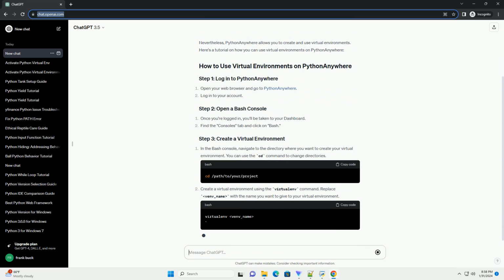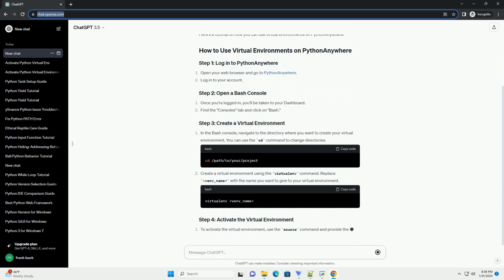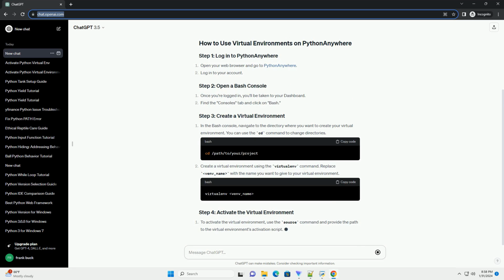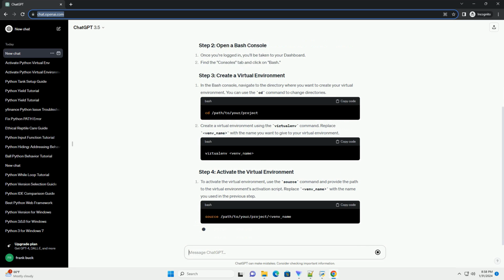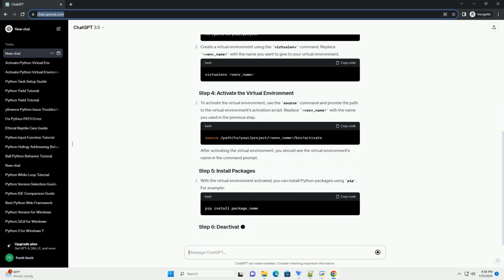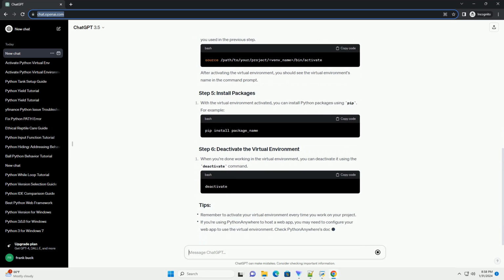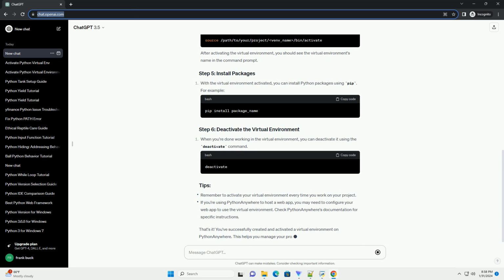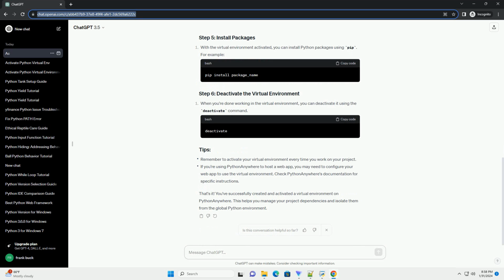activate virtual environment pythonanywhere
Sure, I'd be happy to help you with that. However, it's important to note that PythonAnywhere provides a web-based environment, and virtual environments are often used when you're working with a local development setup. In PythonAnywhere, you don't typically activate virtual environments in the same way you do on a local machine.
Nevertheless, PythonAnywhere allows you to create and use virtual environments. Here's a tutorial on how you can use virtual environments on PythonAnywhere:
In the Bash console, navigate to the directory where you want to create your virtual environment. You can use the cd command to change directories.
Create a virtual environment using the virtualenv command. Replace venv_name with the name you want to give to your virtual environment.
To activate the virtual environment, use the source command and provide the path to the virtual environment's activation script. Replace venv_name with the name you used in the previous step.
After activating the virtual environment, you should see the virtual environment's name in the command prompt.
That's it! You've successfully created and activated a virtual environment on PythonAnywhere. This helps you manage your project dependencies and isolate them from the global Python environment.
ChatGPT